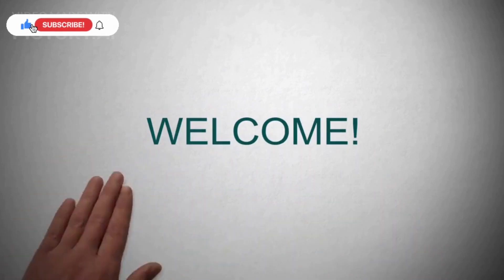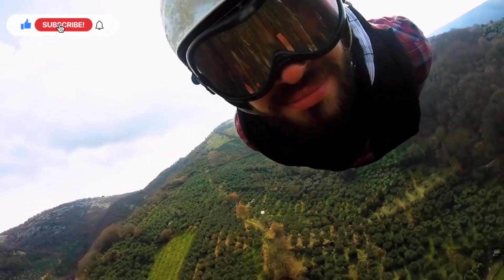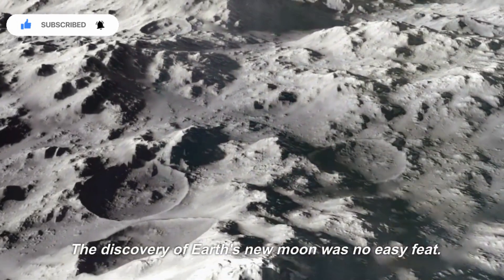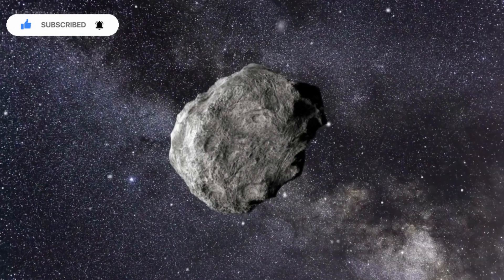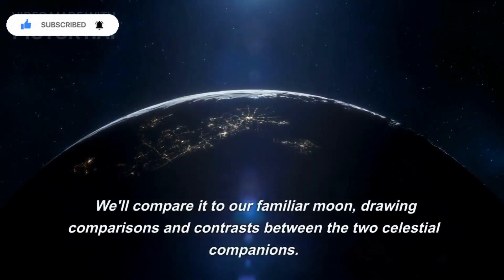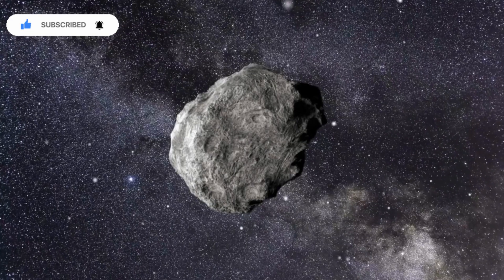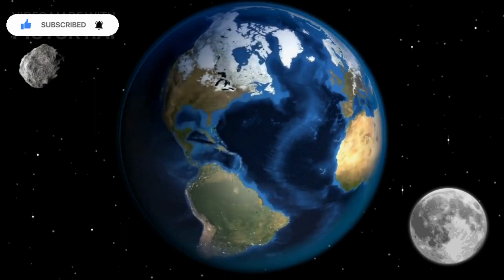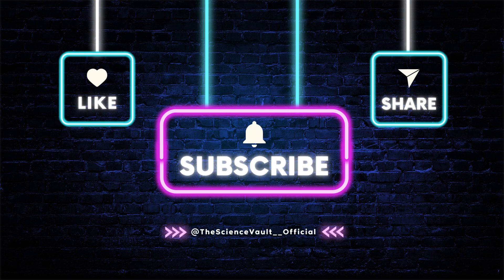Earth's New Moon Discovered: Unraveling the Mystery